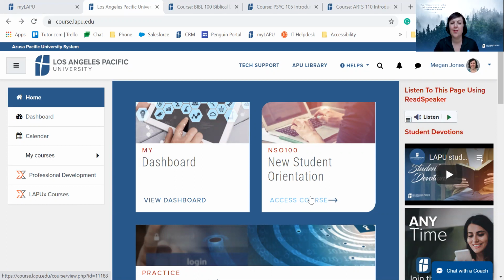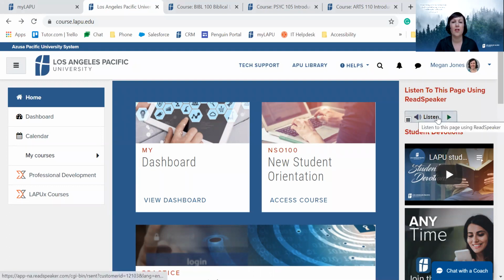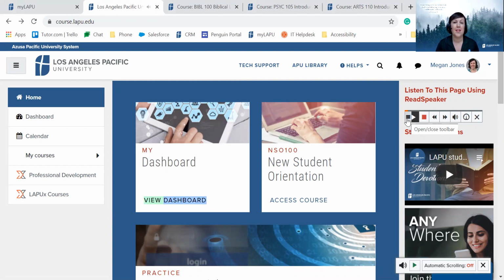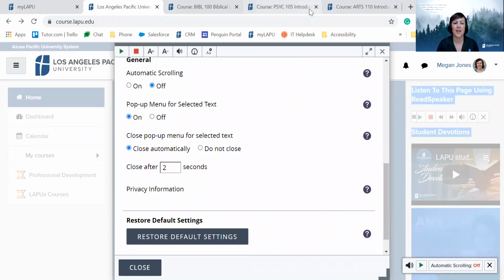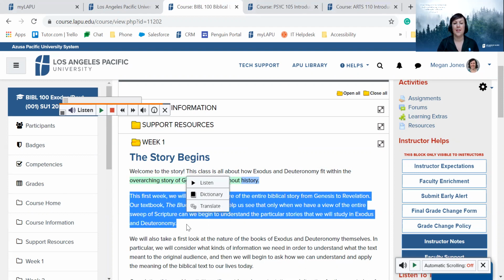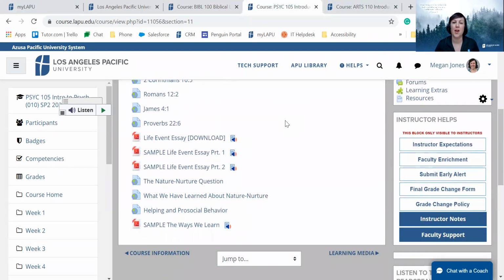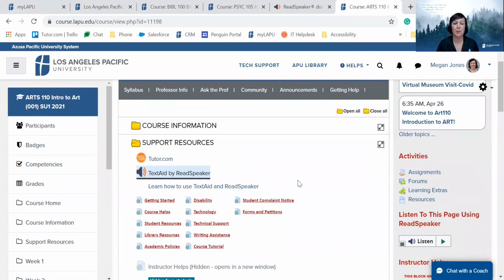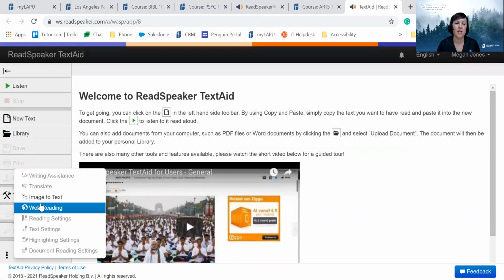An Introduction to ReadSpeaker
Learn more about LAPU's ReadSpeaker integration by reveiwing our helps

for more information about our degree programs!